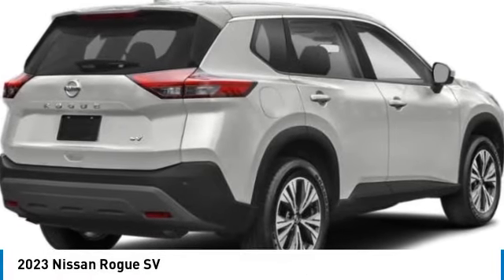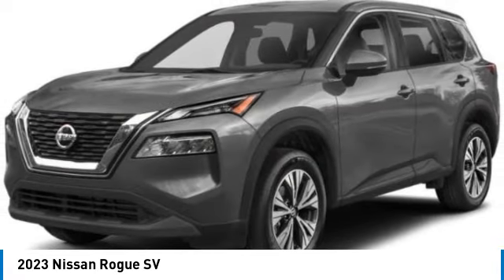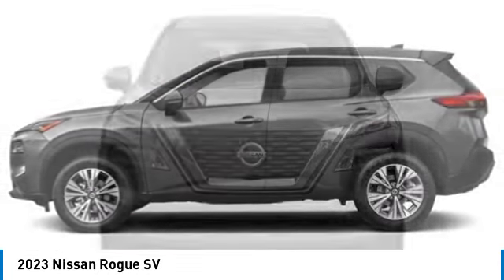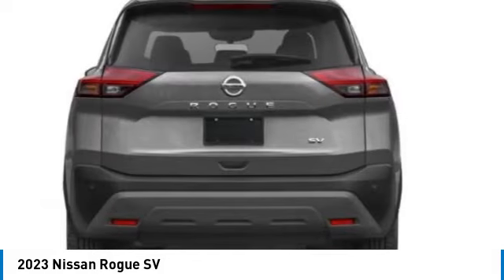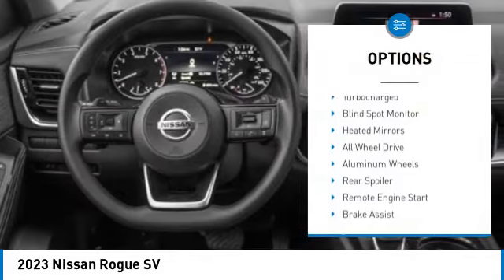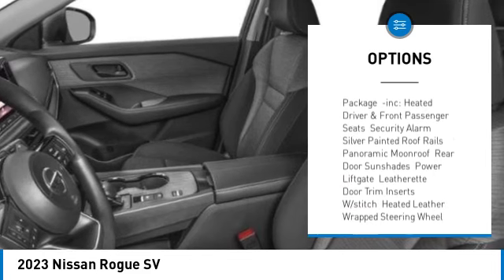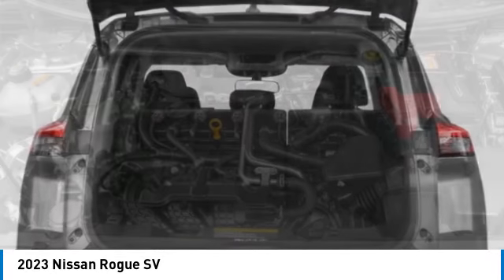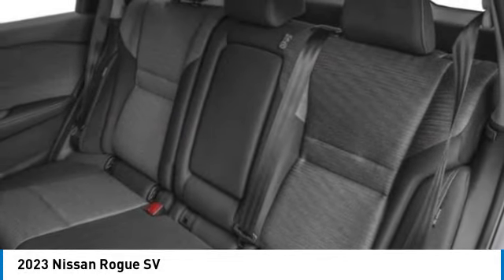2023 Nissan Rogue Inver Grove Heights,St Paul,Minneapolis 52672